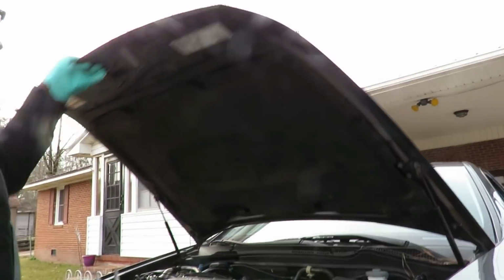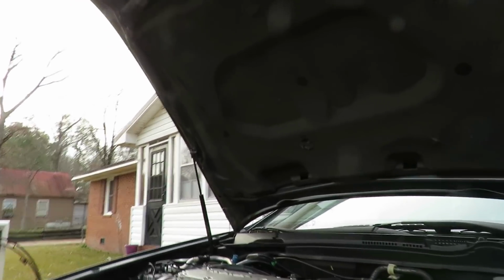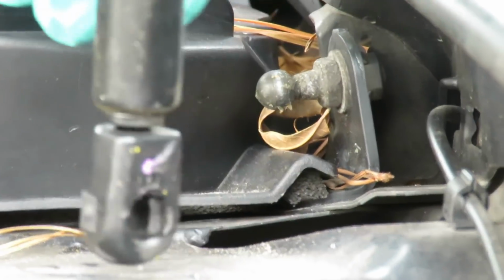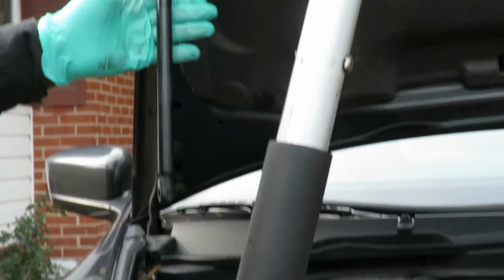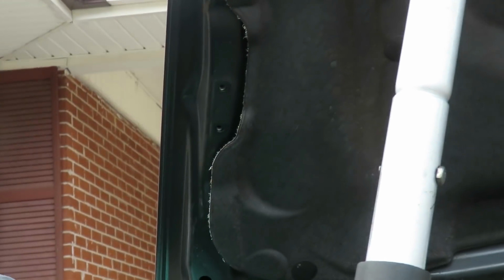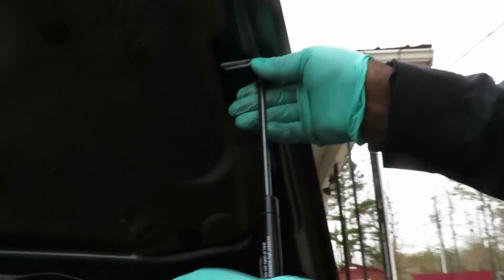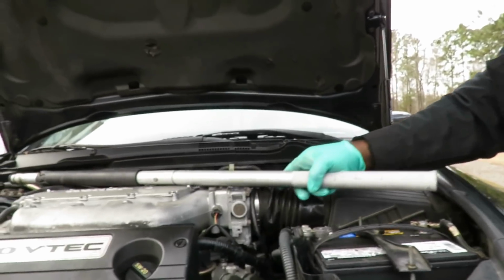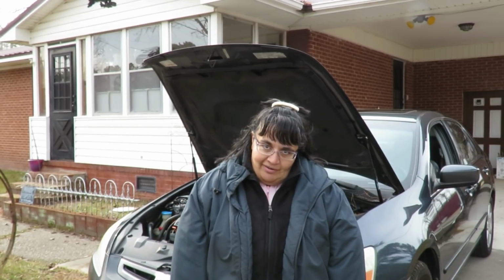⭐ 2003 Honda Accord - 3.0 - Hood Pistons - Hood Lift Supports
For MORE great Auto Repair Videos, visit us Video on how to replace the hood pistons, sometimes called the hood lift supports, on a 2003 honda accord. If our video(s) have helped you repair your vehicle, consider making a small donation to Astral Auto Repairs!